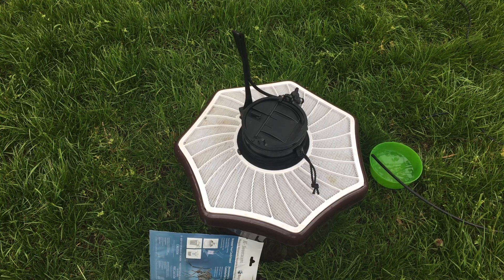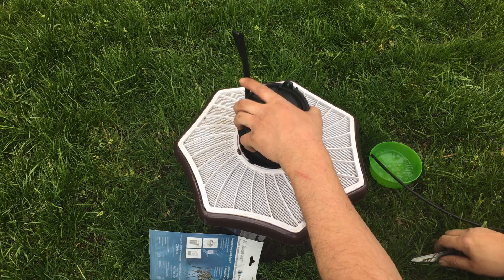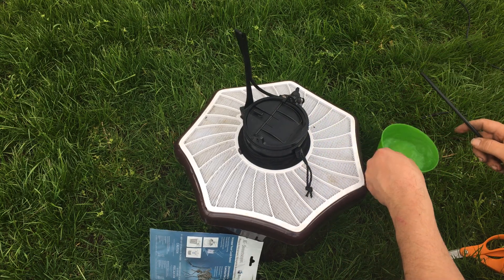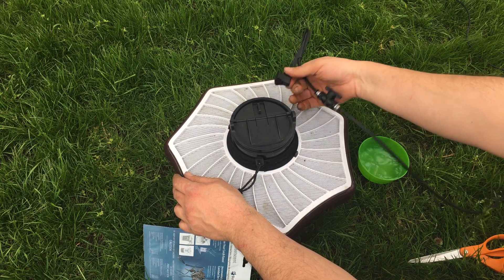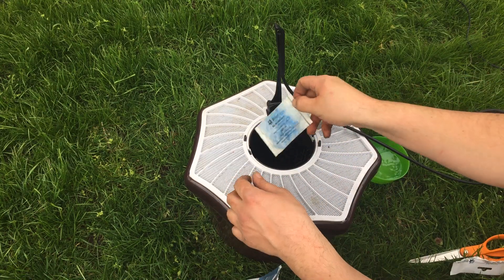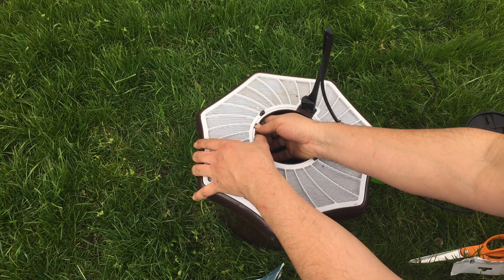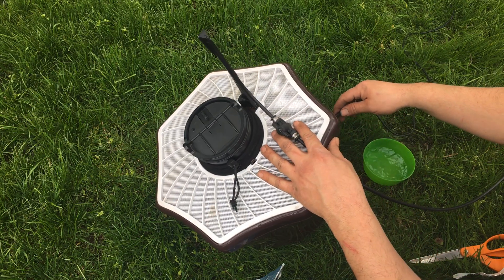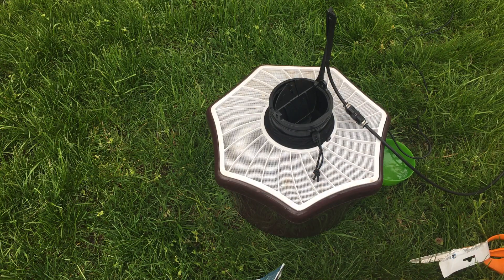Biogents Mosquito Trap #2: Setting Up for Year 2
Setting up my mosquito trap, I will post a follow up on how many mosquitos we catch.